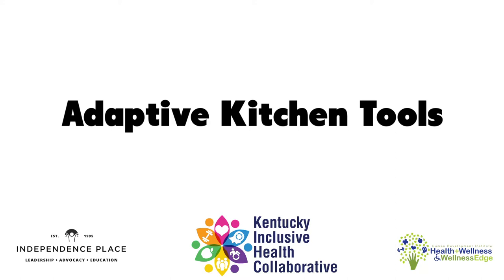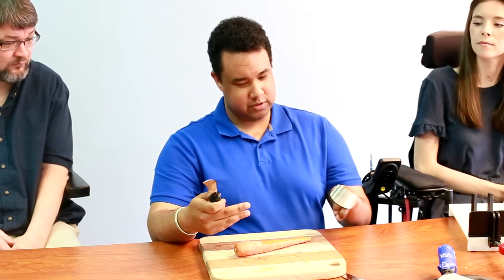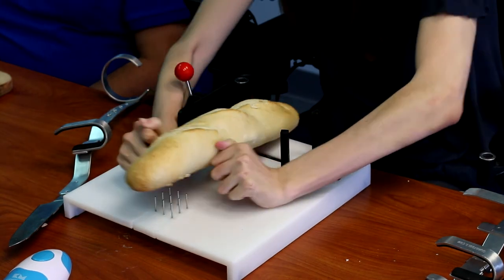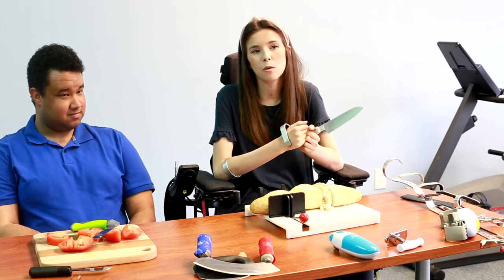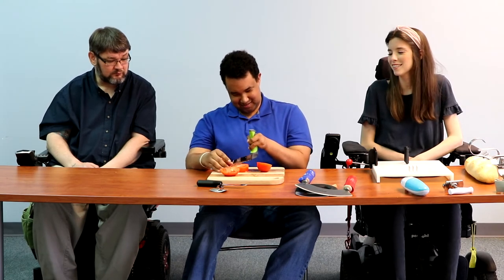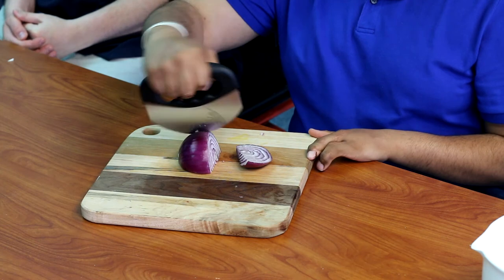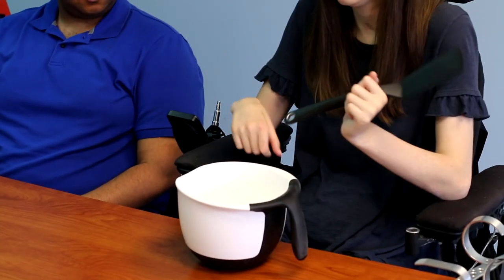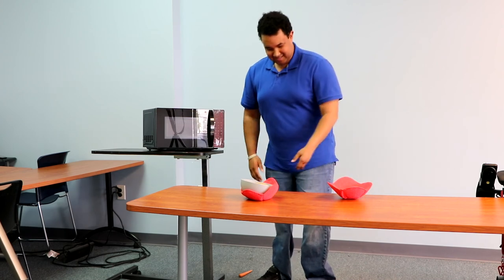Adaptive Kitchen Tools: Demonstration Video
This video includes demonstrations of how to use certain adaptive kitchen tools.  Please refer to the list below for timestamps for when each item appears:
Chopper Box: 0:08-0:40
Bullet Chopper: 0:46-1:45
Accessible Knife and Guard: 1:46-2:50
Accessible Knife Brace:  2:51-6:55 (runs concurrent with the cutting board)
Accessible Cutting Board: 4:00-6:55
Apple Slicer: 6:56-7:46
Carve Knife: 7:46-8:27
Can Opener: 8:28-9:11
Rocker Knife: 9:11-10:03
Rocker Knife Version 2: 10:03-10:41
Bowl/Colander: 10:41-11:31
Measuring Cup: 11:31-12:33
Spatula: 12:33-13:02
Reacher: 13:02-13:37
Mini Reacher: 13:37-13:54
Heating Pad: 13:54-14:43

This production was supported by the Grant or Cooperative Agreement Number DD000010, funded by the Centers for Disease Control and Prevention. Its contents are solely the responsibility of the authors and do not necessarily represent the official views of the Centers for Disease Control and Prevention or the Department of Health and Human Services.